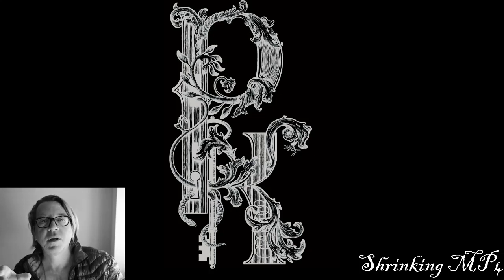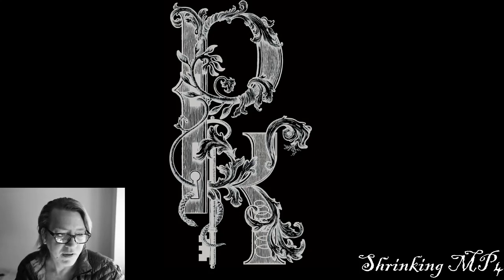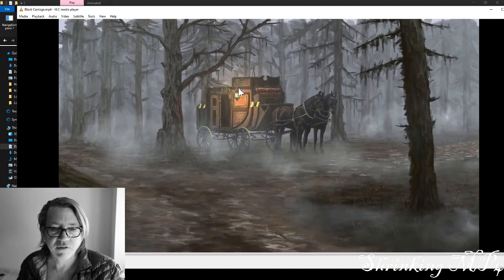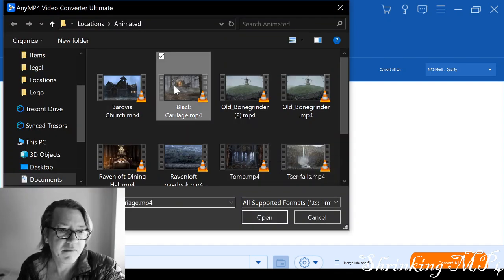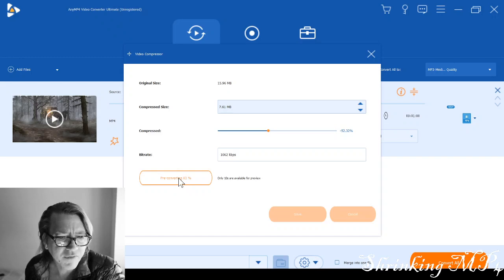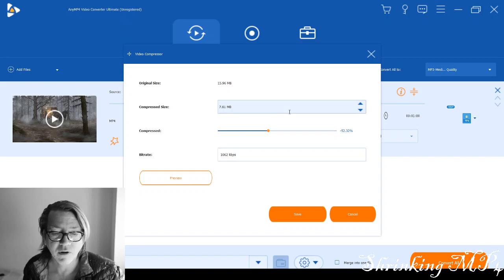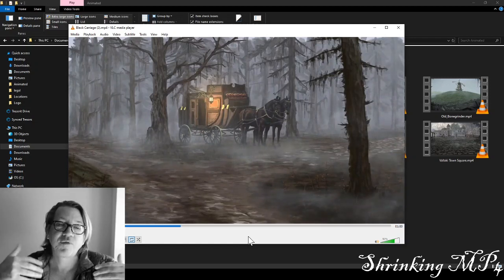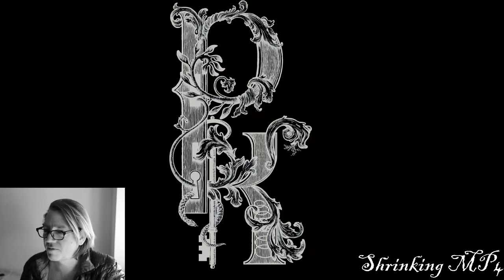FoundryVTT Tip #9: Compressing mp4 Videos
I enjoy using video (mp4) backgrounds in my Foundry game, but they can be big, using up space on Forge hosting, and also become a little burdensome for my players - if they have limited bandwidth.

Here is a quick tip on how to shrink those mp4 videos.